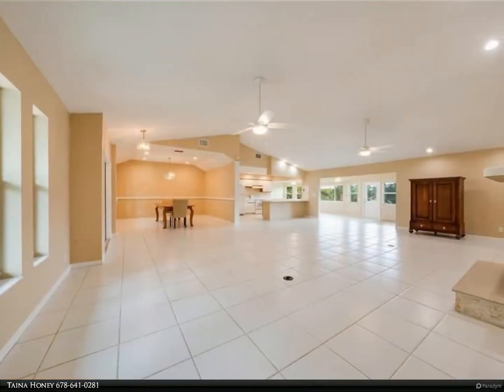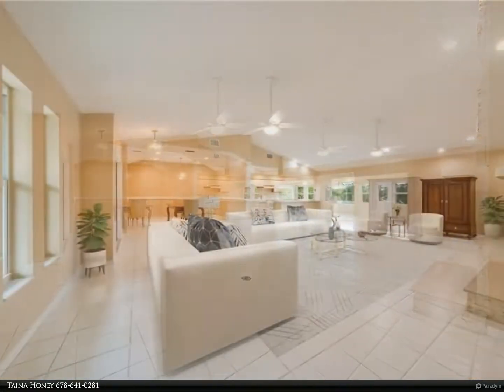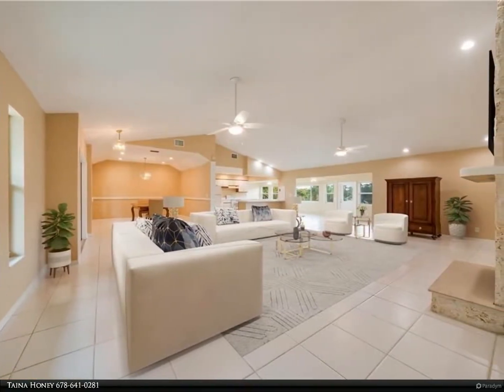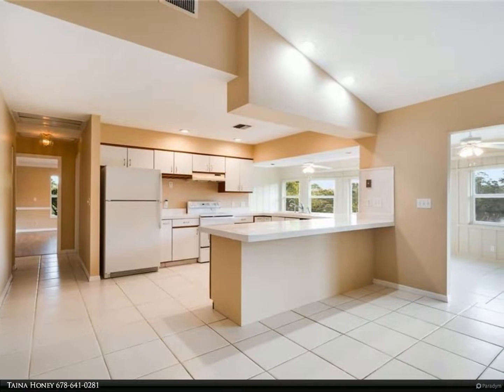Berkshire Hathaway HomeServices Florida Realty - 10325 SW Green Ridge Lane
10325 SW Green Ridge Lane
$1,590,000, 4 bed, 2.50 bath, 4,602 SF, MLS# M20032941

Nautical meets equestrian on this beautifully landscaped, high and dry, 5 acre, waterfront ranch. An immaculate 5 stall barn and a lit arena greets you as you enter the property. There are 5 irrigated paddocks and an additional two stalls attached to the 2 bedroom 1 bath guest house that sits above a garage/workshop. The freshly painted, 3 bedroom 2 1/2 bath, main house has stunning views of the St. Lucie Canal and an additional studio unit is attached to the two car garage. Experience peace of mind with the newly installed impact windows. The private dock is equipped with electricity, water, and ample space for your boat. It is ideally located close to I-95 and downtown Stuart. There are renters in place through the summer who would like the opportunity to extend their lease. Sold AS IS with right to inspect. Buyer to verify all information.

Taina Honey
Berkshire Hathaway HomeServices Florida Realty